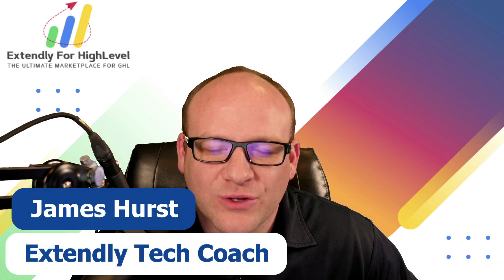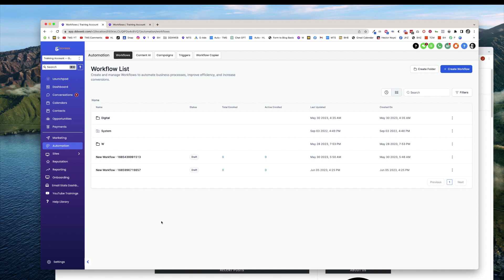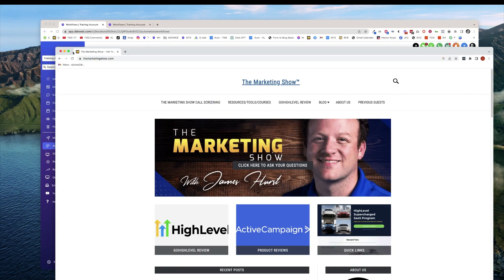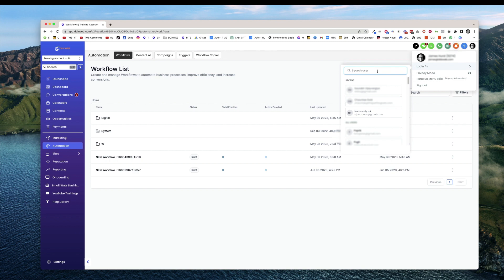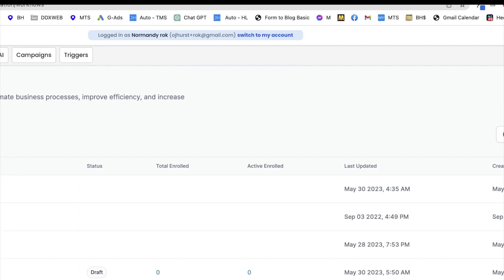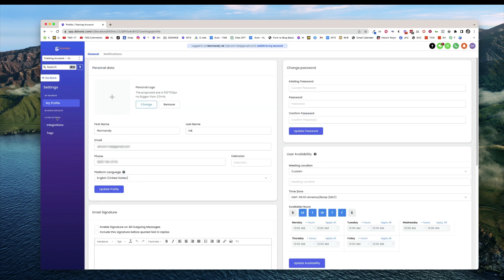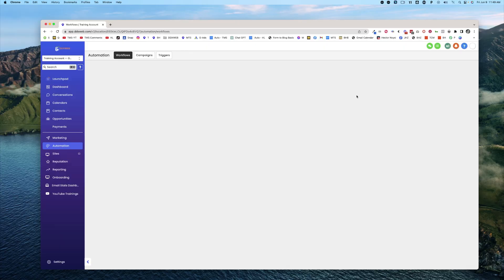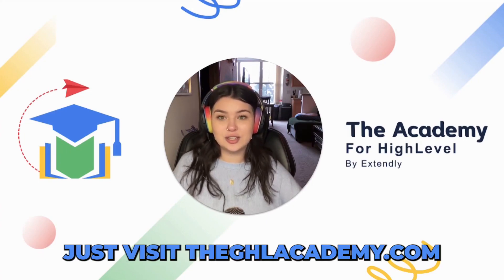How To Login As A Different User In HighLevel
📢 In this video, James Hurst introduces the "Login As" feature in HighLevel, which allows Agency Admins to log in as a separate user in their sub account. This feature provides the opportunity to experience the platform from the user's perspective, understanding their limited permissions. To use this feature, it's recommended to close down any additional browser instances and then click on the profile picture in the upper right corner, selecting "Login As" and choosing the desired user. While logged in as the selected user, Admins can explore the platform and switch back to their own account by clicking "switch to my account